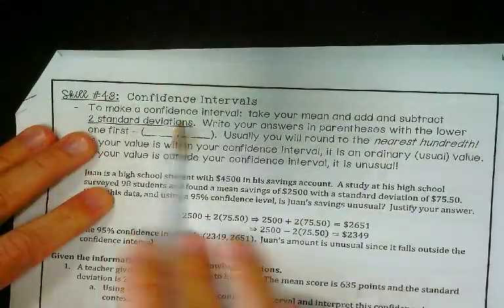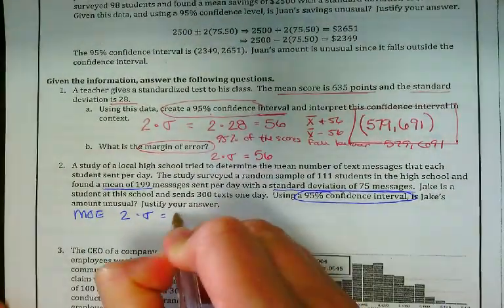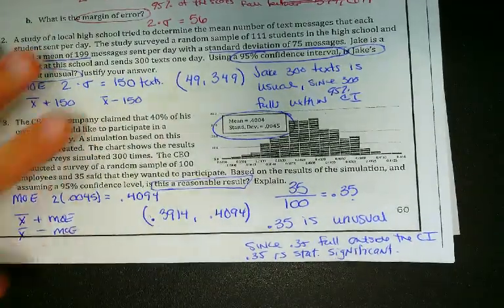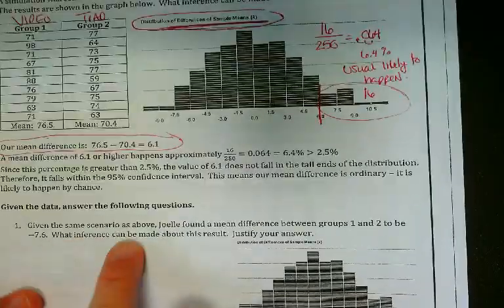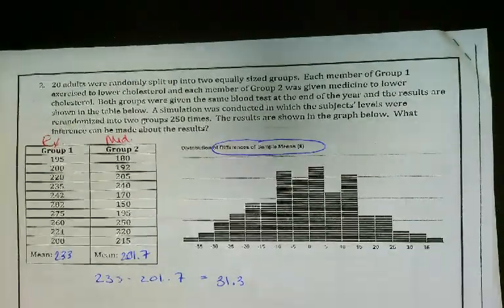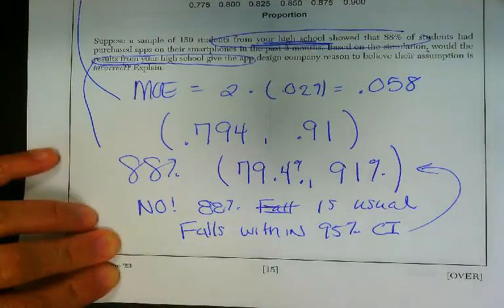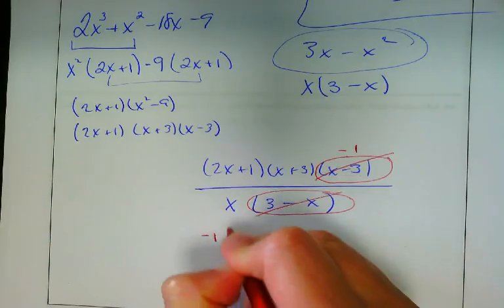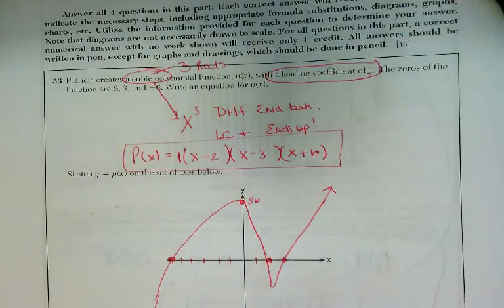Final stats review Video06 05 25 090859